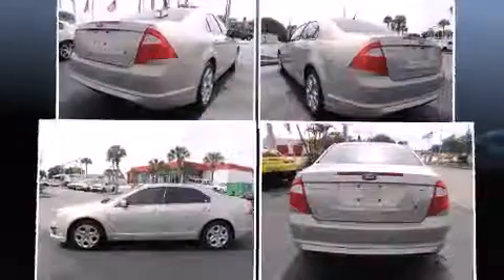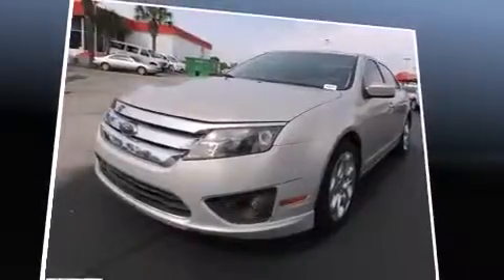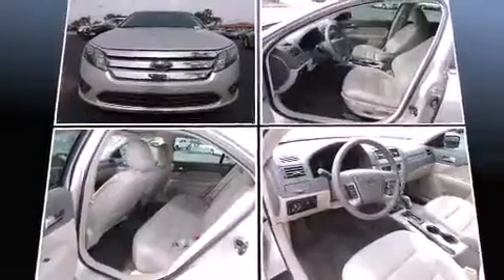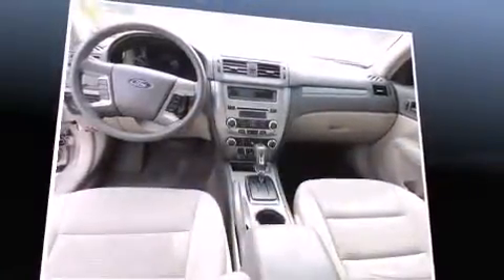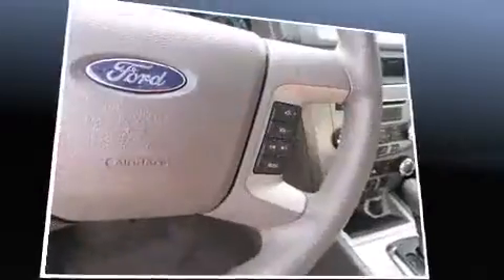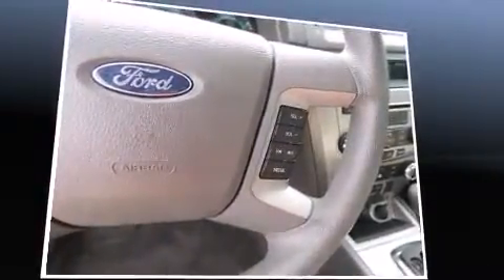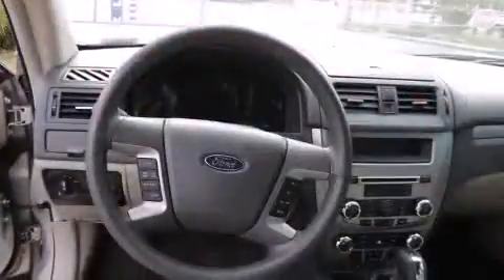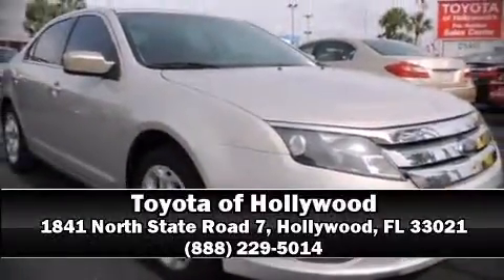2010 Ford Fusion SE in Hollywood, FL 33021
1841 North State Road 7

Get excited about the 2010 Ford Fusion. This 4 door, 5 passenger sedan still has fewer than 70,000 miles! Ford infused the interior with top shelf amenities, such as: front and rear reading lights, 1-touch window functionality, speed sensitive wipers, front fog lights, remote keyless entry, cruise control, and much more. Audio features include a CD player with MP3 capability, steering wheel mounted audio controls, and 6 well positioned speakers. With side curtain airbags supplementing the rest of the safety network, you can be assured that you and your passengers will experience top-tier protection. A Carfax history report provides you peace of mind by detailing information related to past owners and service records. We have a skilled and knowledgeable sales staff with many years of experience satisfying our customers needs. We'd be happy to answer any questions that you may have. We are here to help you.